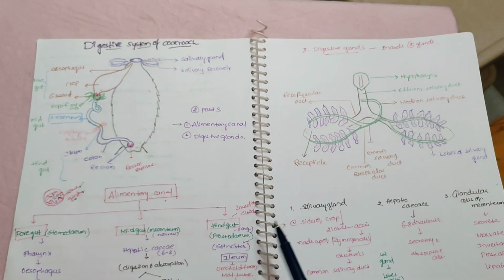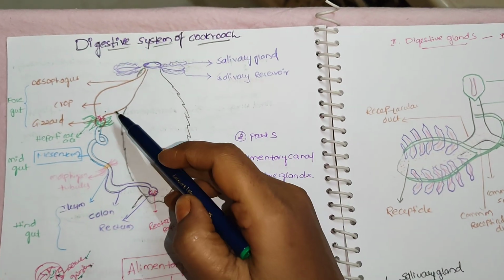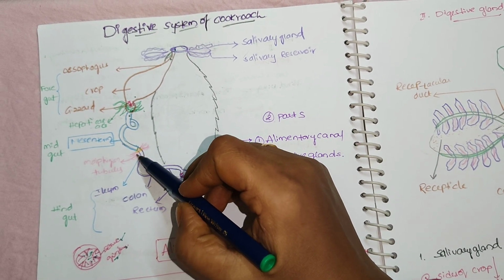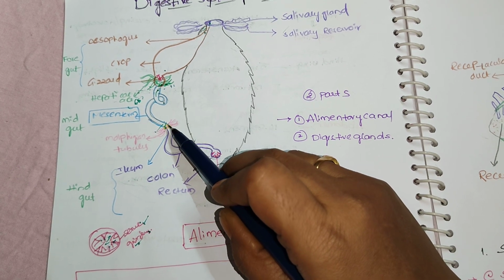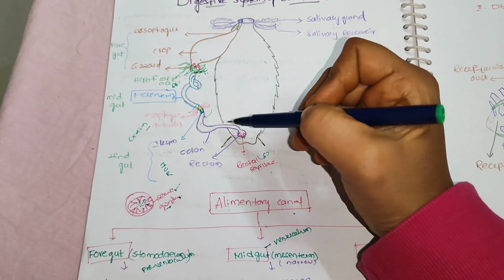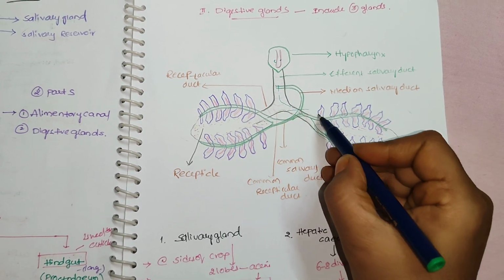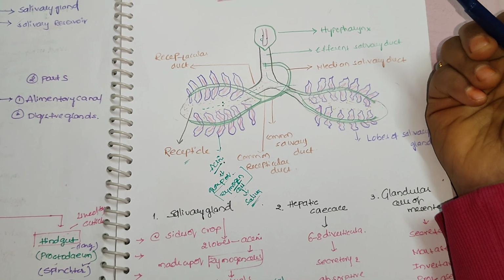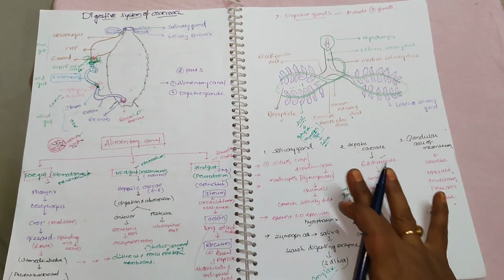Digestive system of Cockroach,Most important 8marks in IPE#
Periplanata americana
digestive system of Cockroach
alimentary canal and digestive glands
most imp in IPE